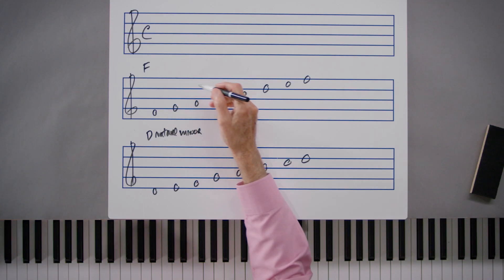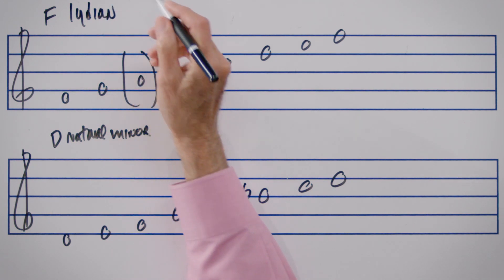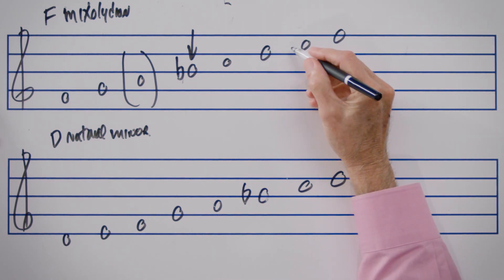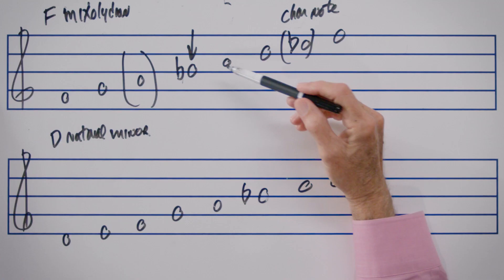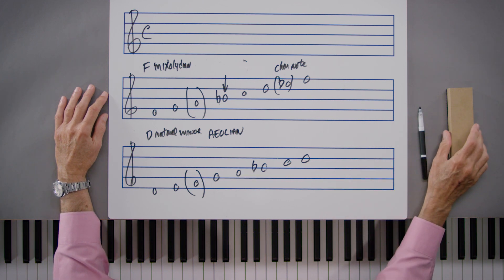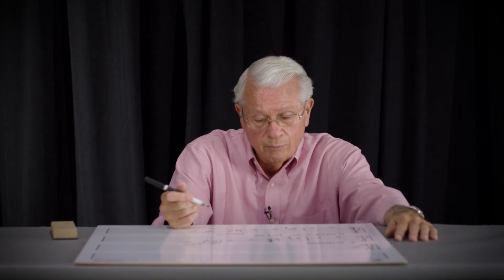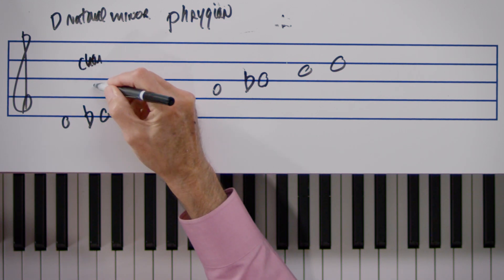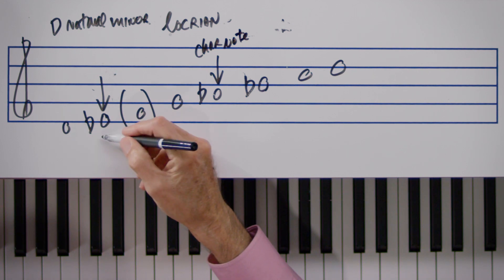Modal Scales: Ionian, Dorian, Phrygian, Lydian, Mixolydian, Aeolian, Locrian | Advanced Music Theory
In this video, from Berklee Online’s Music Theory 301 course, instructor Paul Schmeling gives a rapid-fire review on the modal scales: Ionian, Dorian, Phrygian, Lydian, Mixolydian, and Aeolian, Locrian. He draws out on the treble clef what differentiates these scales from regular major or minor scales, which is usually just one note that’s different. That note is called the characteristic note, and in the Lydian scale, for instance the 4th scale degree is the characteristic note, since it’s a half-step higher. He points out the characteristic note of each scale in this mode, and then plays the scales, demonstrating how just one note can make such a big difference, highlighting how something like the scale Locrian mode has sort of a “dark and foreboding” sound.

ABOUT PAUL SCHMELING:
Paul Schmeling is a master pianist, interpreter, improviser, and arranger who has inspired countless students since he began teaching at Berklee in 1961. He has performed or recorded with jazz greats such as Clark Terry, Rebecca Parris, George Coleman, Carol Sloane, Frank Foster, Art Farmer, Herb Pomeroy, Phil Wilson, Dick Johnson and Slide Hampton. In the 1990s, the Paul Schmeling Trio released two inventive and critically acclaimed albums, interpreting the music of Hoagy Carmichael and songs associated with Frank Sinatra. Recently retired as chair of the piano department, he is co-author of the “Berklee Practice Method: Keyboard” (2001) and “Instant Keyboard” (2002) and the author of “Berklee Music Theory: Book 1.” He also authored Berklee Online’s very first online course with Music Theory 101.

About Berklee Online:
1-866-BERKLEE (US)
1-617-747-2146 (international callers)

Music Theory | Paul Schmeling | Free Music Theory Lesson | Online Theory Lesson | Advanced Music Theory Tutorial | Berklee | Berklee Online | Berklee College of Music